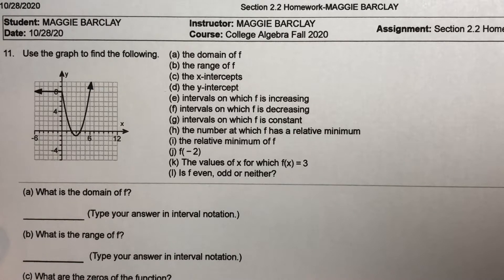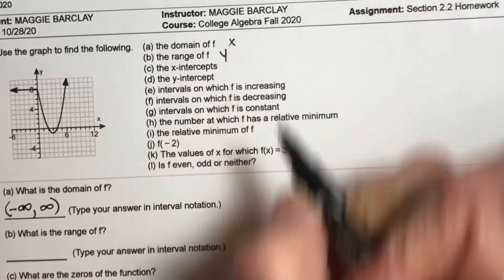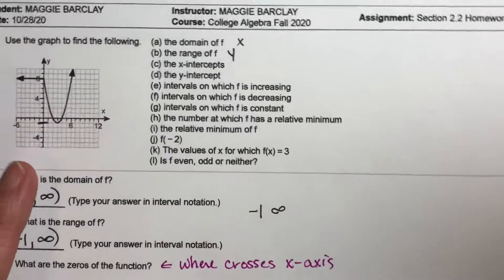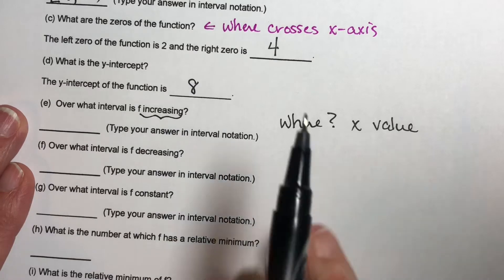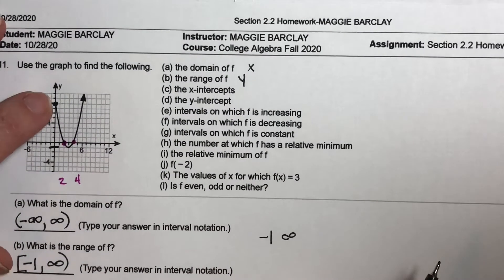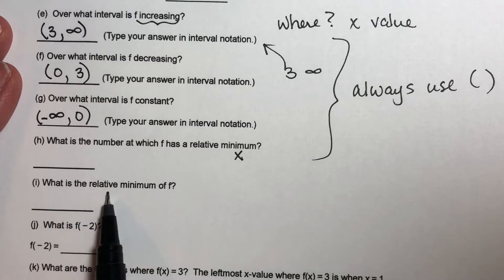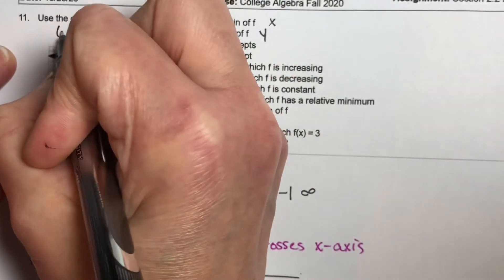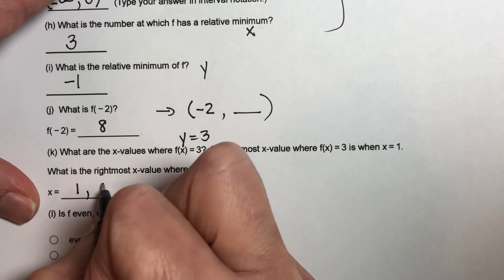(1314) #11 from Section 2.2 HW